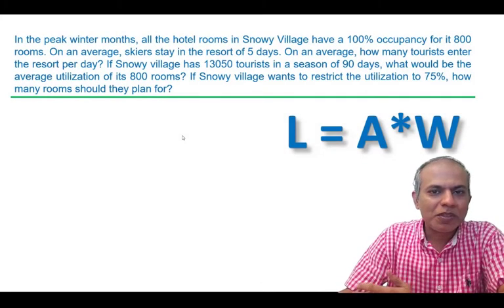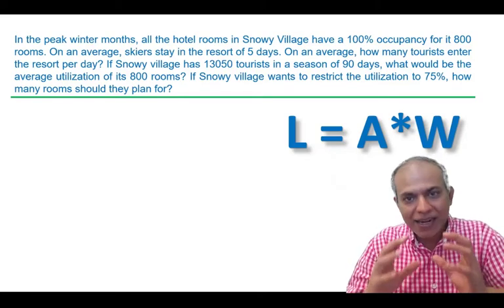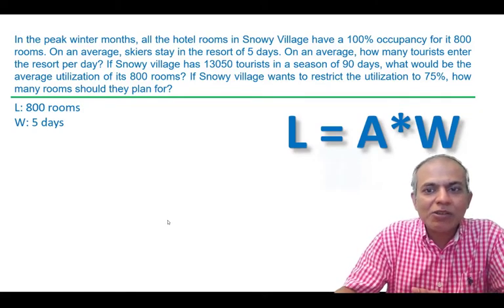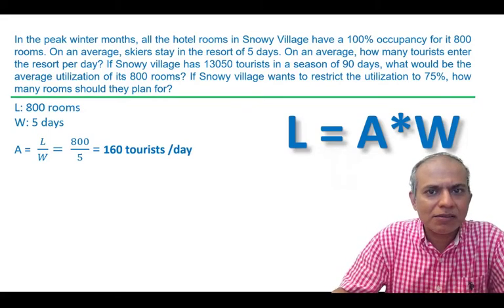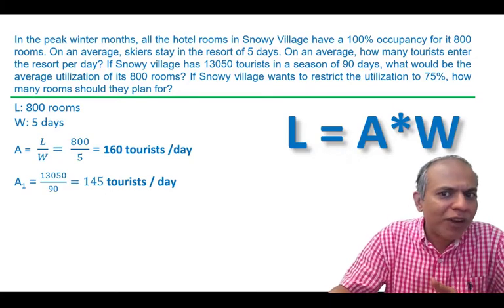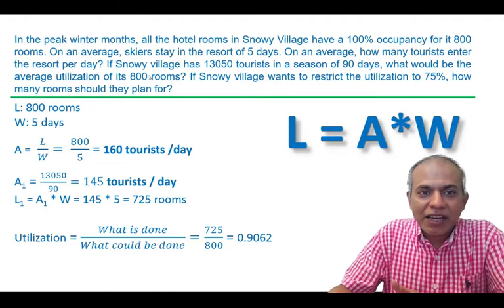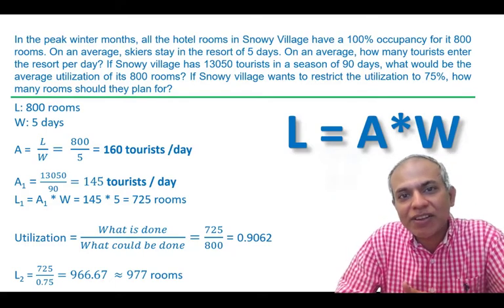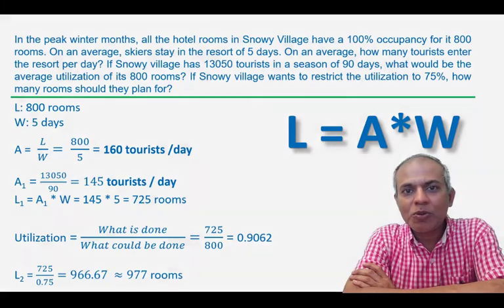Little's Law: Example2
This video presents a slightly more involved numerical question that can be solved using the Little's Law. We use the concept of utilization here.